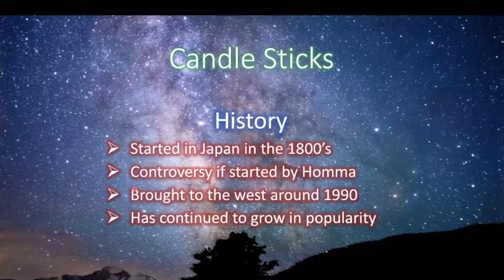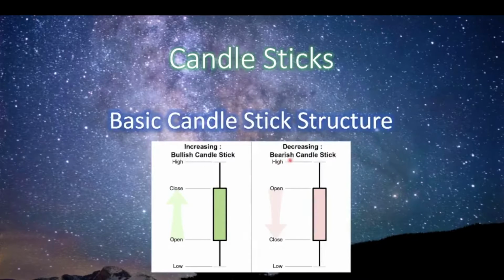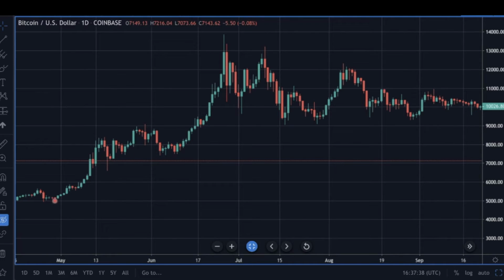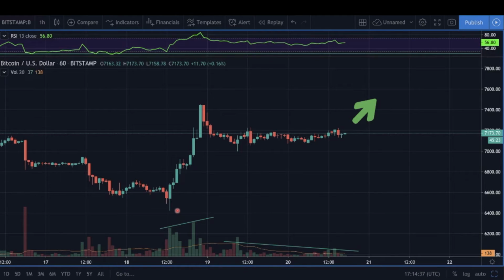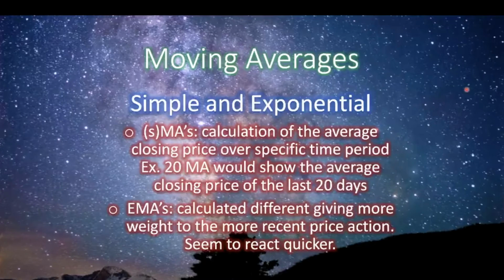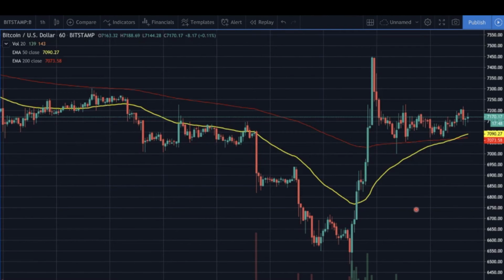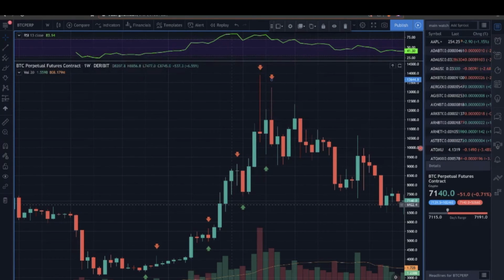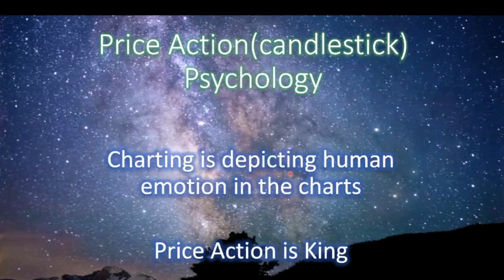Beginners Guide to Technical Analysis.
Interested in learning how to Trade?  Wanting to learn technical analysis to trade like a pro?  Start here to learn the basics! Intro to Technical Analysis: A Beginning Trader's Guide to Understanding Charts and Basic Indicators

Want to start trading a wide range of cryptocurrencies? My top choice is Binance. Use this link to get 10% commission on your trades!

Want to buy crypto? Get $10 of free bitcoin with your First purchase over $100 Coinbase referral

Want to secure your crypto? Check out ledger! – the world’s best hardware wallet

Looking for the best way to chart your technical analysis? Trading view is excellent

Interested in Real time trade alerts?  Follow along at Sovereign Crypto Discord